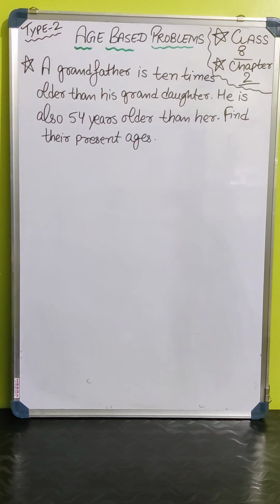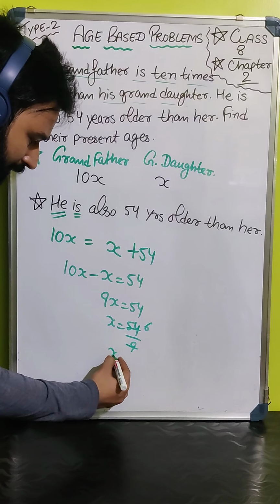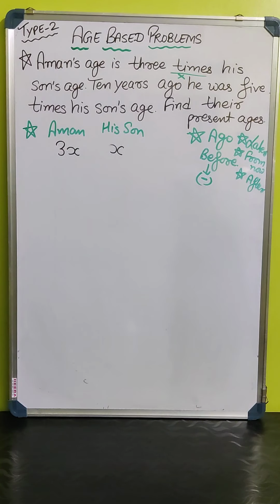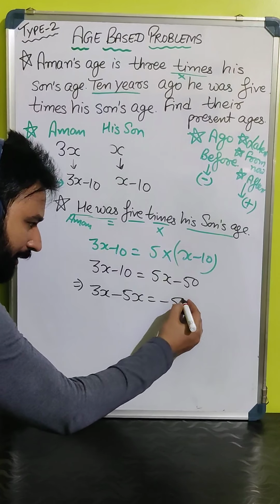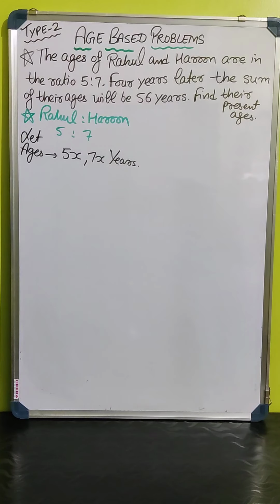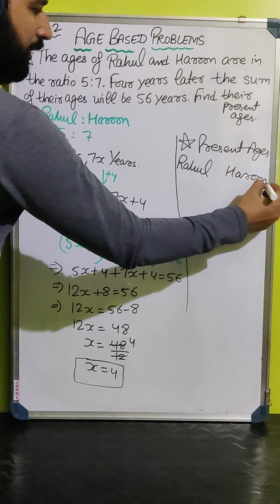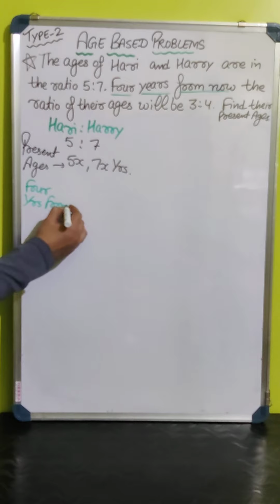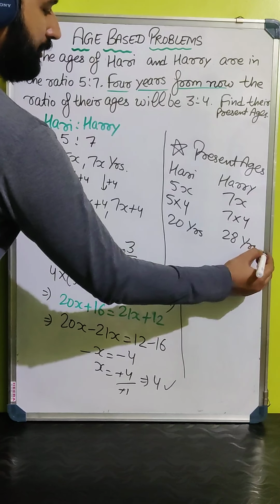C-8 CHAPTER-2 (PART-3) TYPE-2 ( PROBLEM BASED ON AGE )